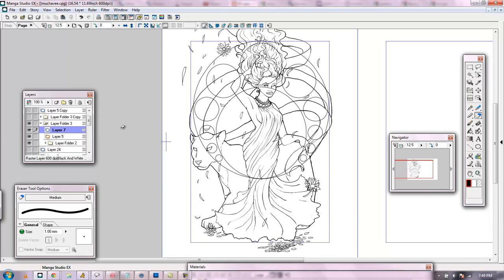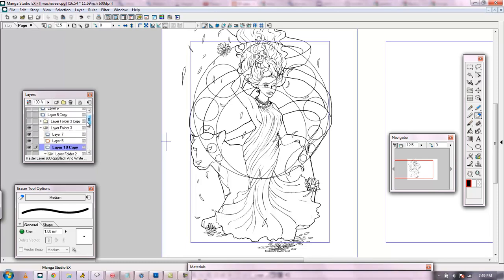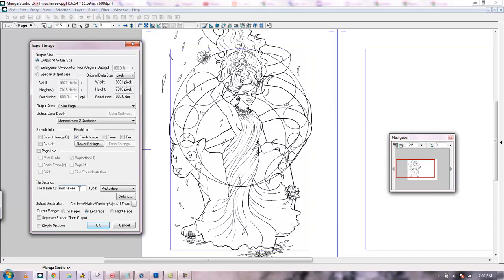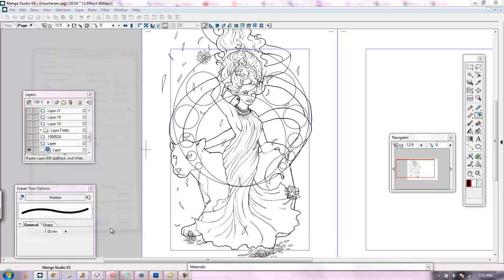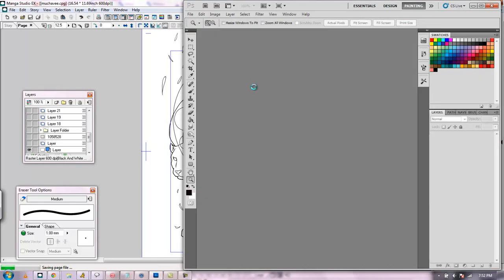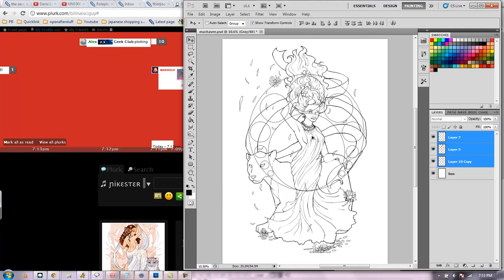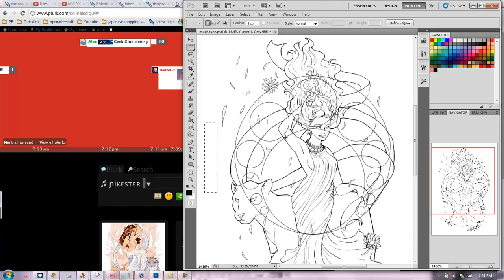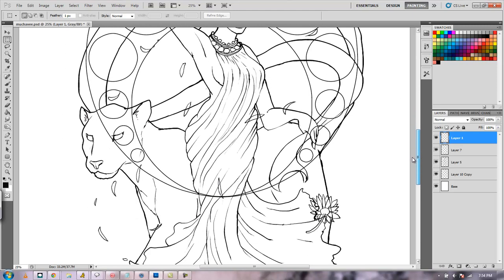002 MANGA STUDIO TUTORIAL - Exporting to Photoshop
This is just how I export my line art to Photoshop. Pretty quick and easy. And just further explanation of the tools I use.

If y'all wanna hear about actually drawing comics in Manga studio, please just drop me a line